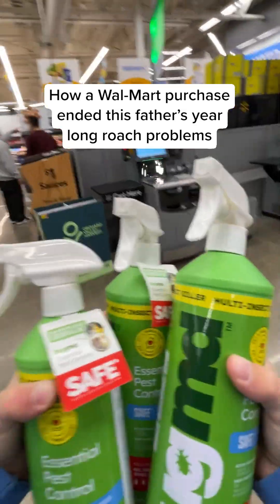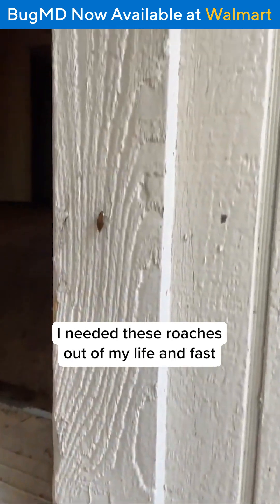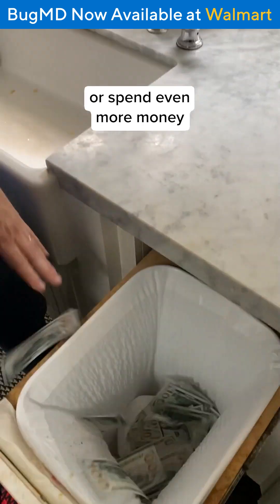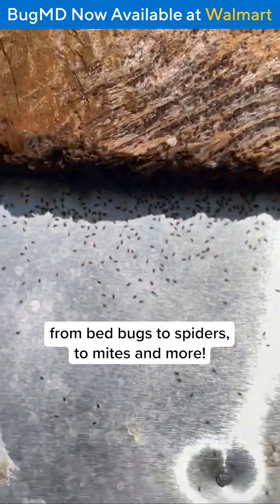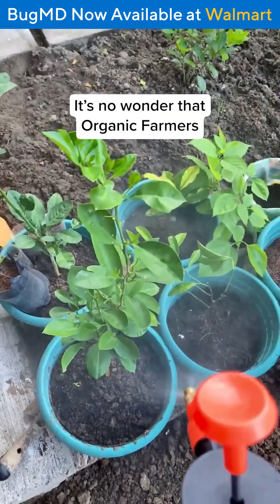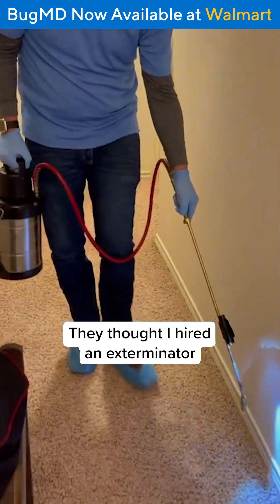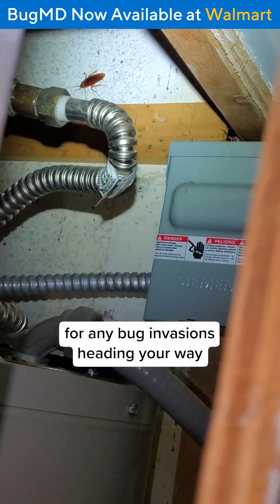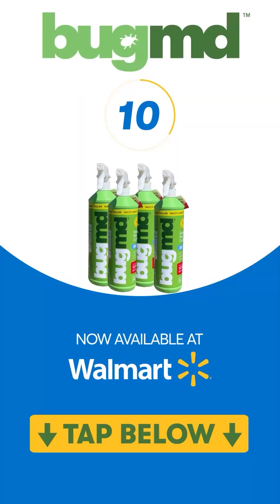BugMD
BugMD Available in Walmart Now!

-H1